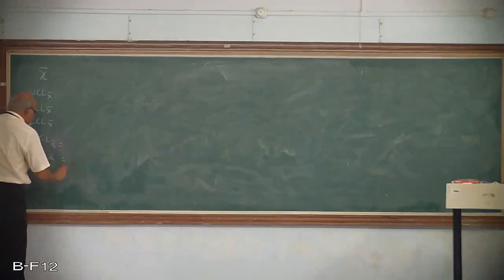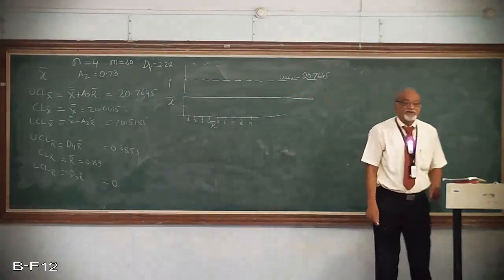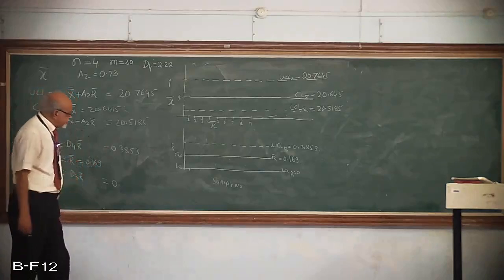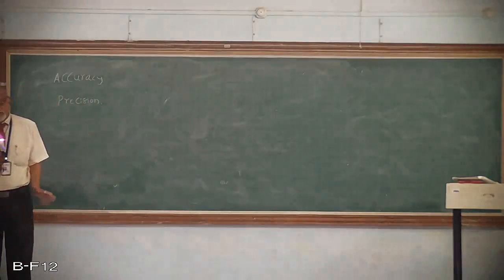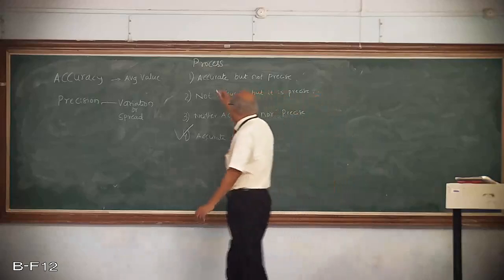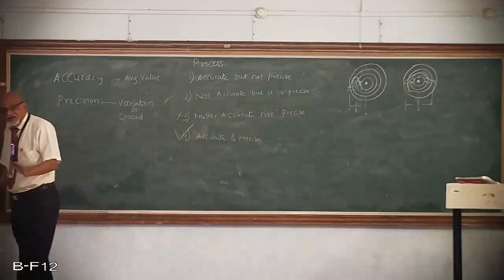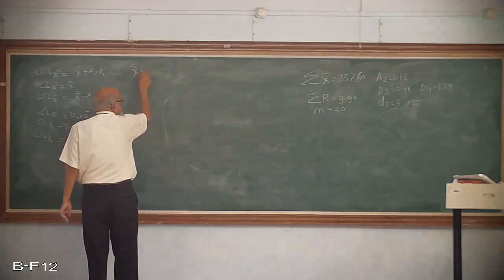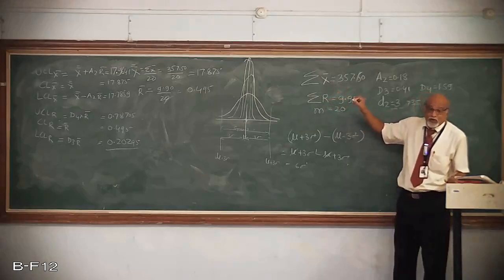18MIE21 Control Charts L-6